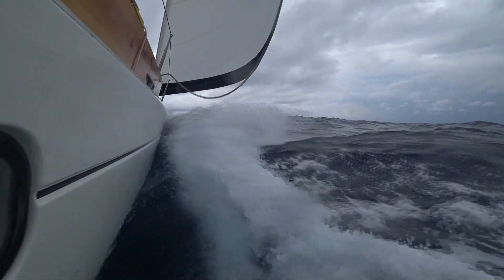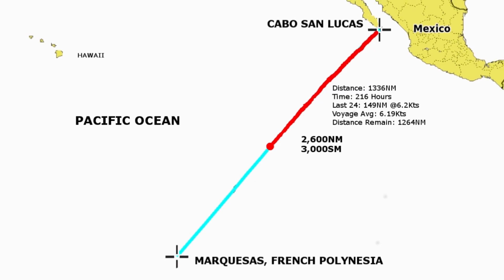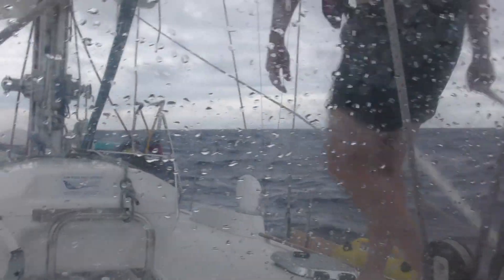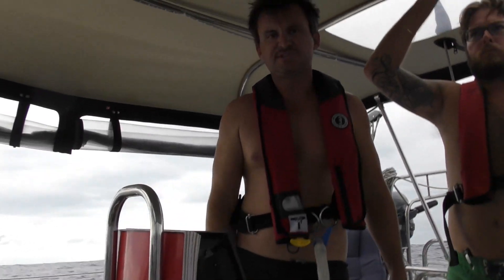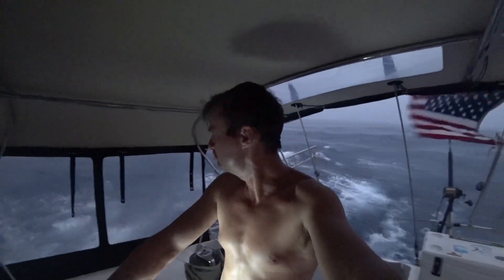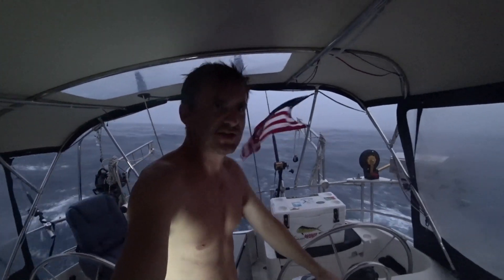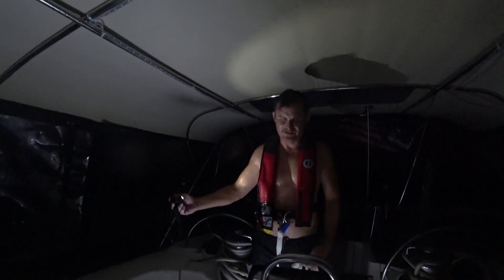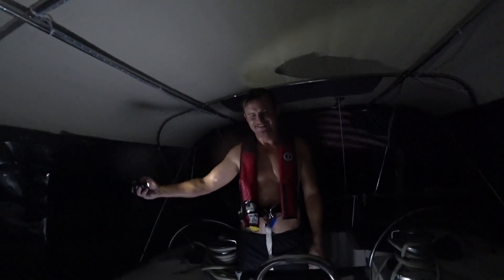Almost Knocked Down - Pacific Ocean Crossing Day 10 - S2:E34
Almost Knocked Down!  We had to reef and change sails several times!

This channel is funded by viewers like you.  Please help us keep this channel creating great content by becoming a patron for as little as $1 per week.  Visit:

or

Check out the guys that made this voyage across the pacific possible by giving us this awesome boat to sail:
Gulf Charters Thailand

These are things like camera equipment  and a new drone that we really could use to make better videos for you to enjoy:

Lumix GX8

Sony A6000

Crane 3-axis gmabal

DJI Spark